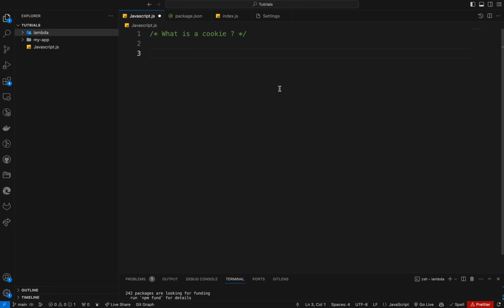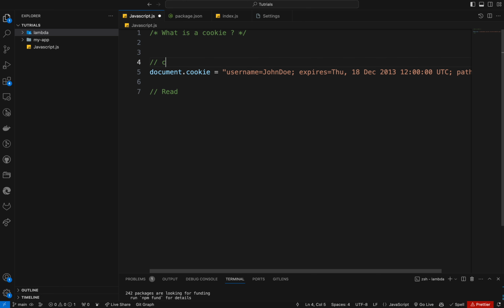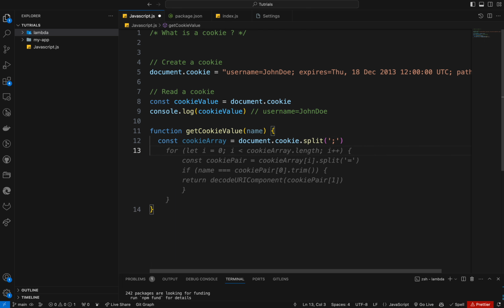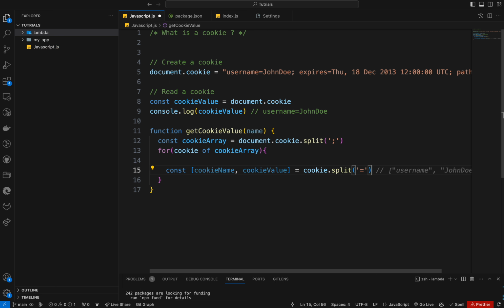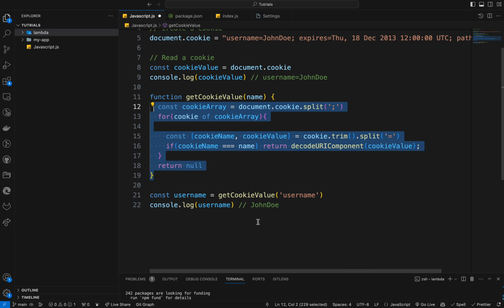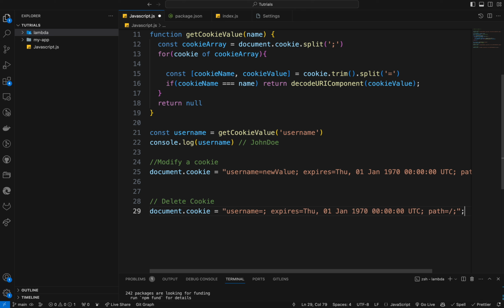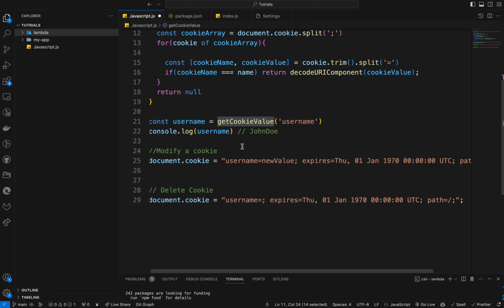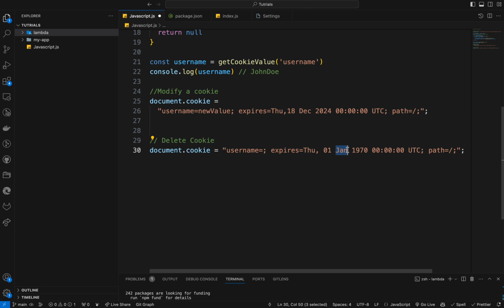JavaScript Tutorial #27 - Cookie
A cookie is a small piece of data that a web server sends to a user's web browser, and the browser stores it locally. Cookies are often used to store information about a user's interactions with a website. They can be read and modified by both the server and the client-side JavaScript running in the web browser. Cookies have various purposes, such as maintaining user sessions, tracking user behavior, and storing user preferences.

Cookies are commonly used for various purposes, such as user authentication, tracking user preferences, and maintaining user sessions on websites. However, it's important to use cookies responsibly, be mindful of user privacy, and comply with applicable regulations like GDPR.